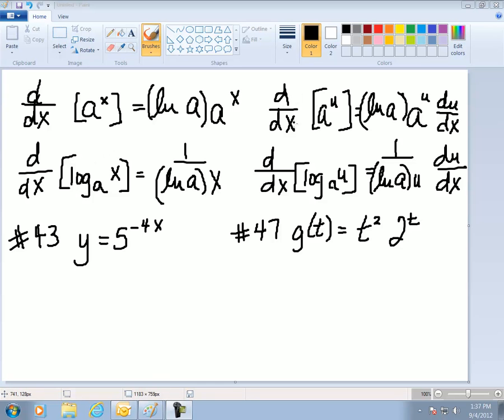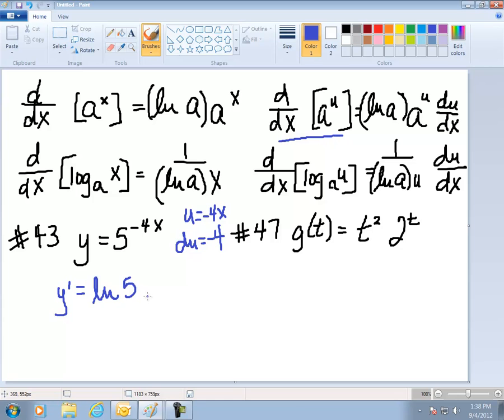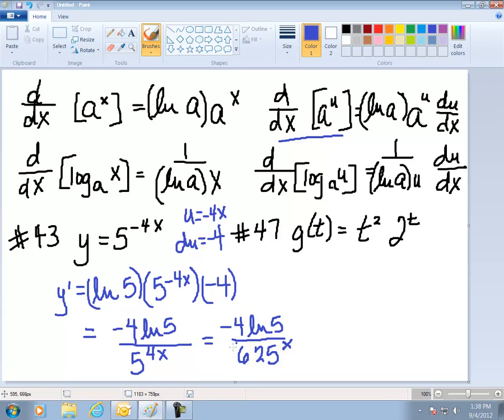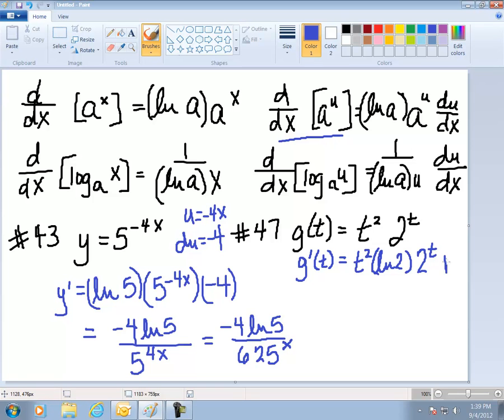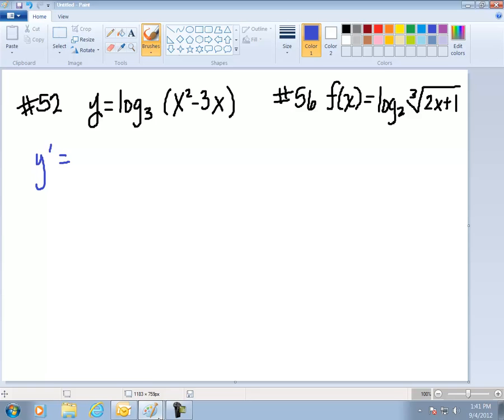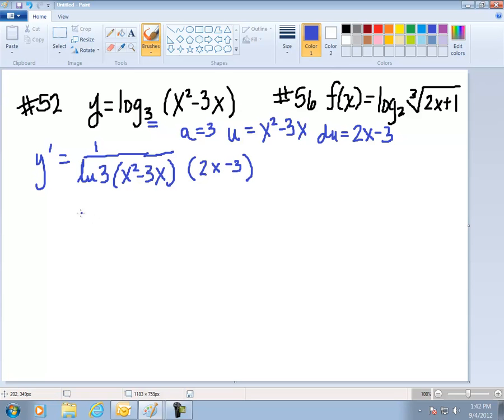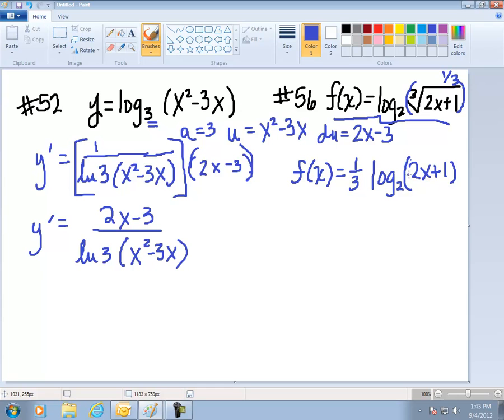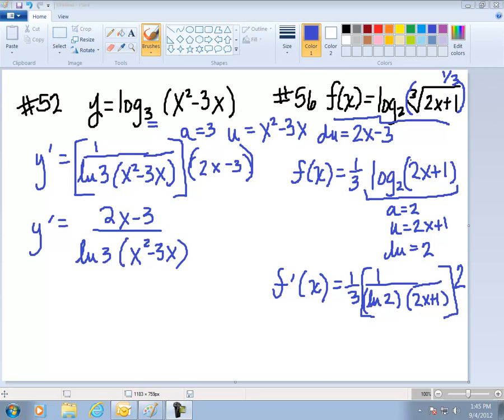Derivatives of Logarithms With Different Bases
Examples of derivatives of logarithms with different bases.